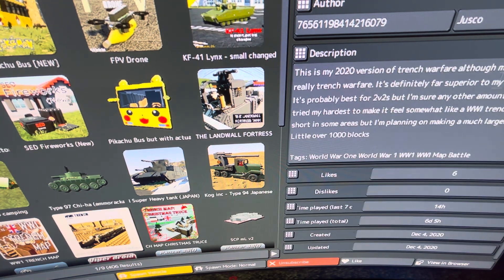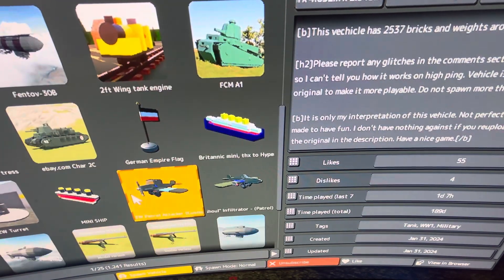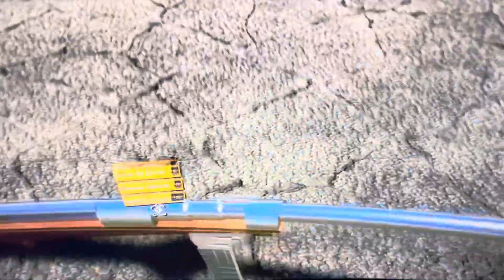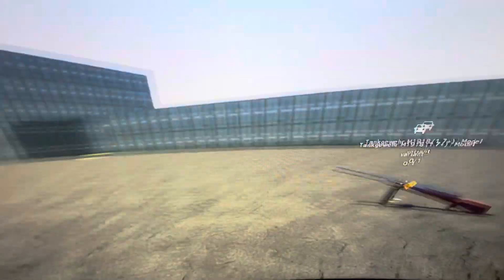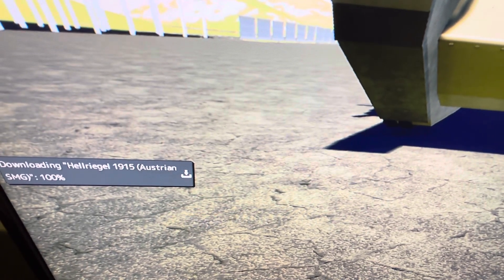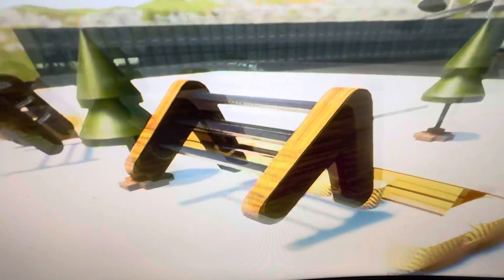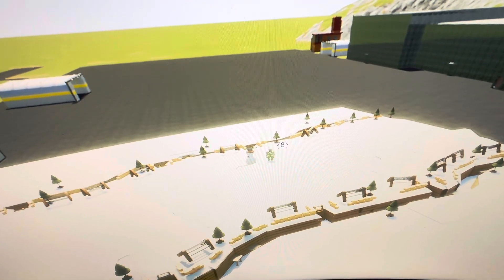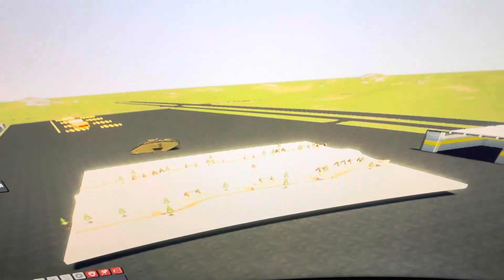I found the greatest WW1 creations ￼in brick rigs